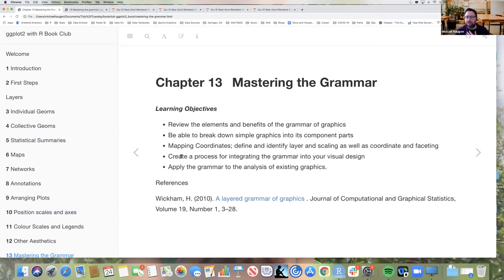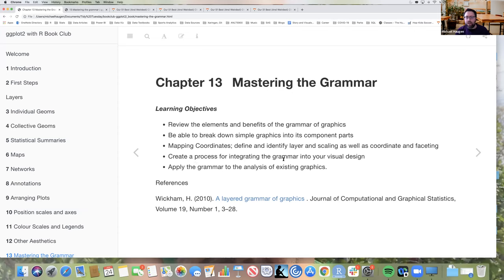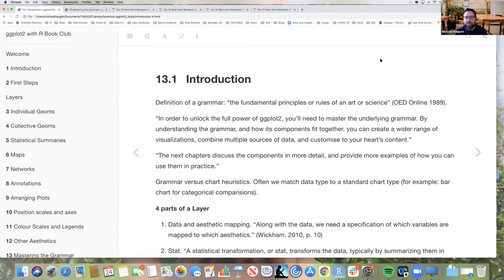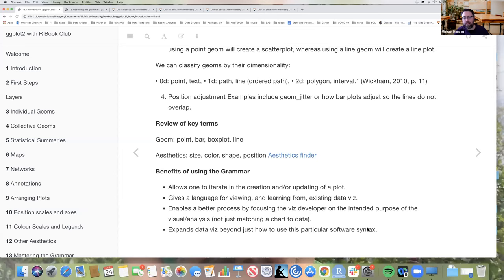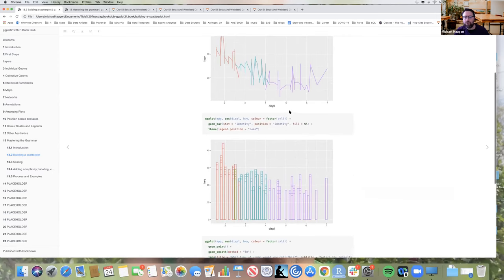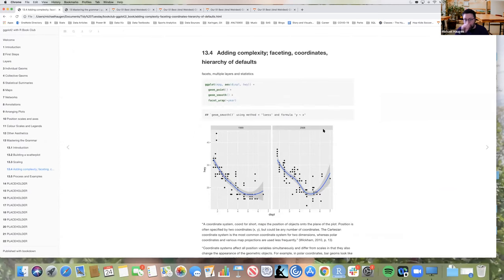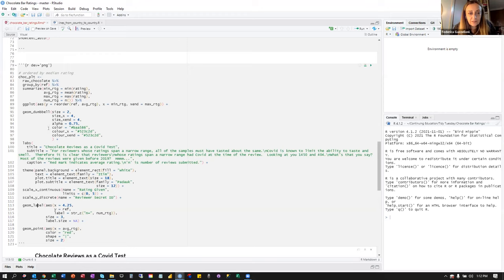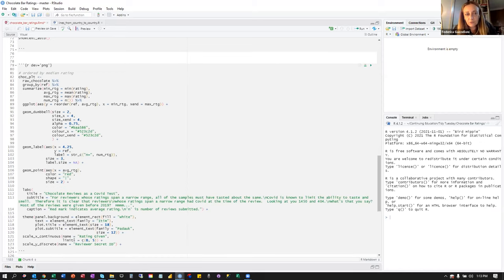ggplot2 Book Club: Chapter 13 (2022-01-24) (ggplot2_01 13)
Michael Haugen presents Chapter 13 ("Mastering the Grammar") from ggplot2: Elegant Graphics for Data Analysis by Hadley Wickham, Danielle Navarro, and Thomas Lin Pedersen. Presented on 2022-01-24, to the R4DS ggplot2 Book Club. Cohort 1